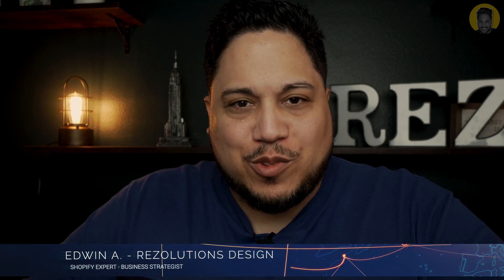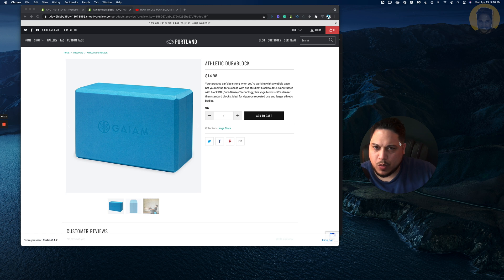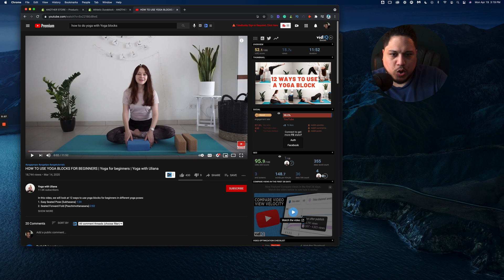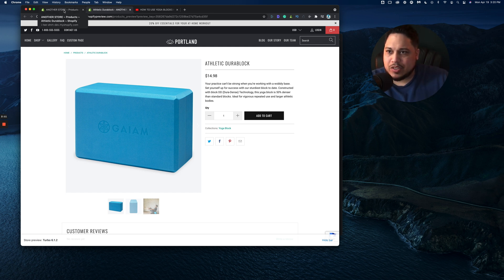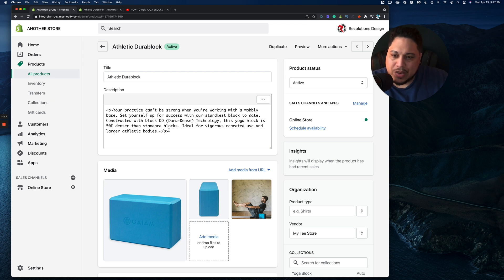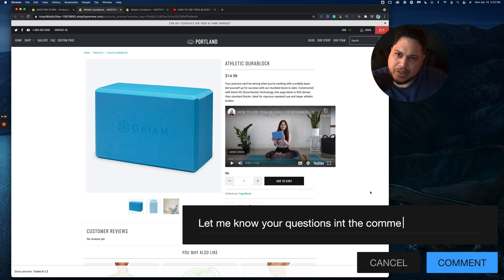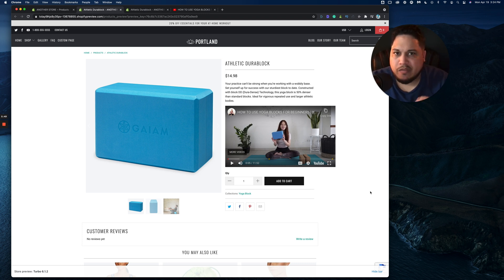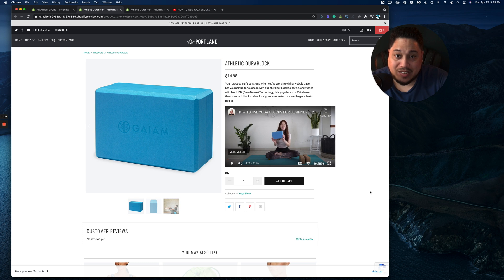How to Add Video on Shopify Product Page (2021)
How to Add Video on Shopify Product Page.  In this tutorial, I will show you how to embed a Youtube video inside the description of your Shopify Product page.  I prefer Youtube since it's a Google Products and it does impact your SEO.